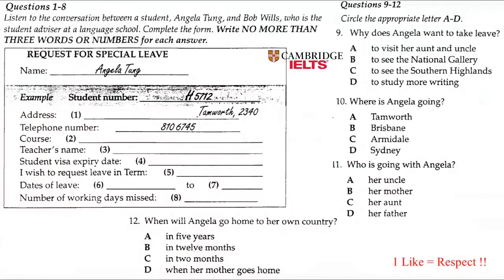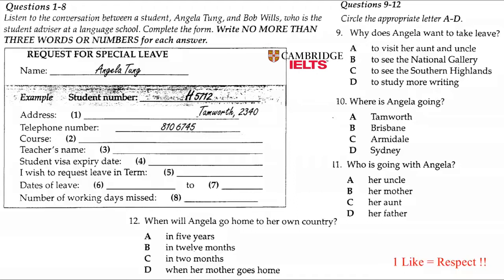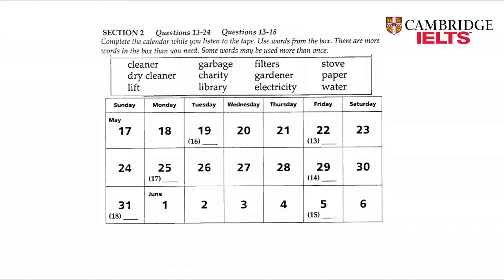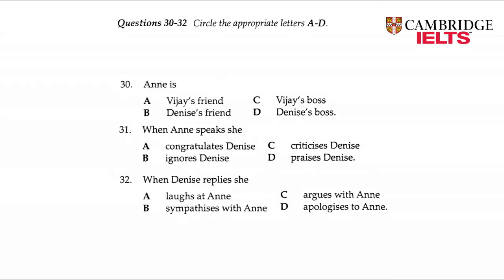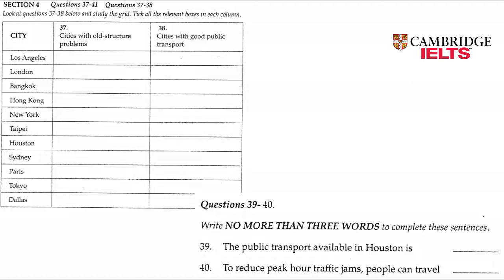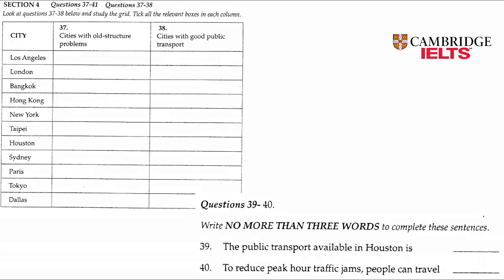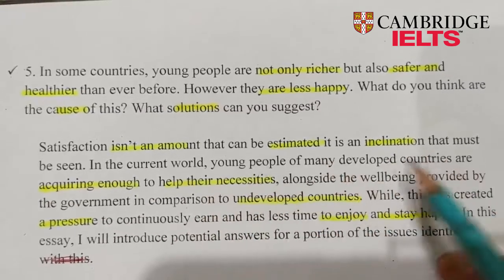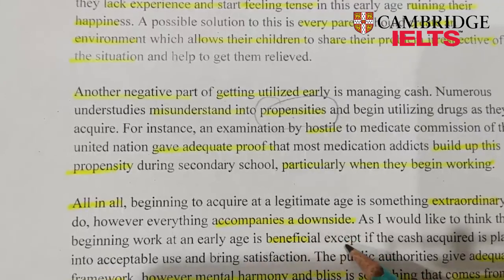CAMBRIDGE IELTS LISTENING PRACTICE TEST 2022 WITH ANSWERS 16-11-2022 || IDP || BRITISH COUNCIL